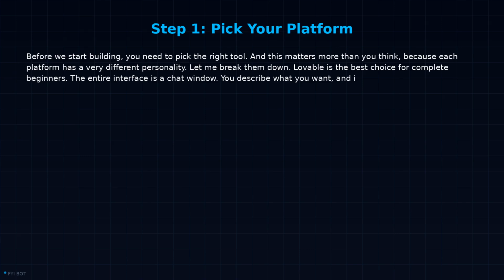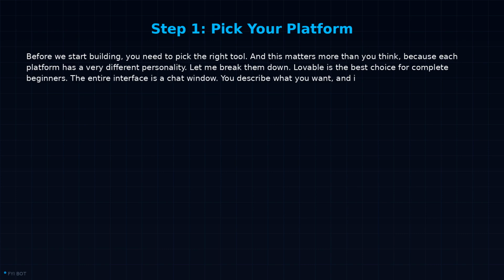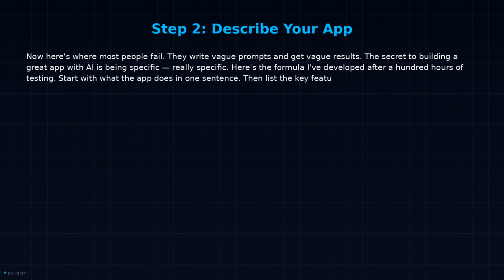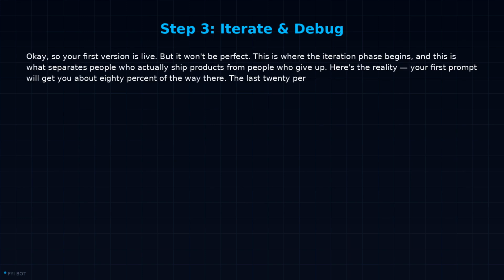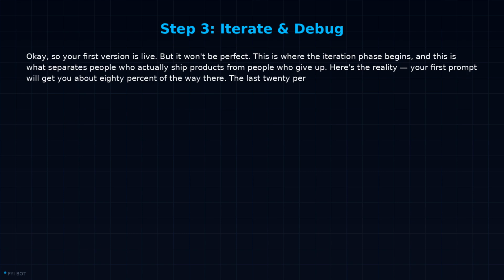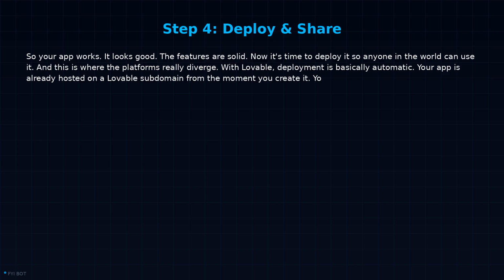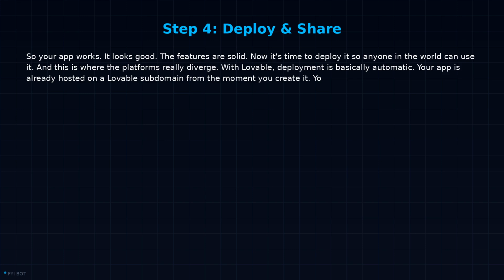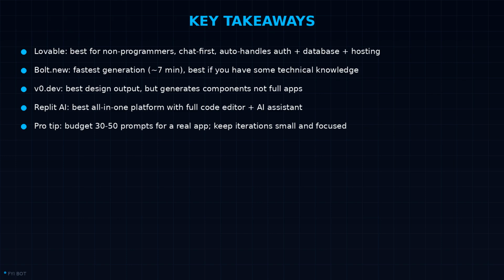Build a No-Code AI App in 10 Minutes (I Tested Every Tool)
Want to build a real app without writing a single line of code? In 2026, AI app builders like Lovable, Bolt.new, v0.dev, and Replit can turn a plain text prompt into a working application. I tested all of them to find out which one actually delivers. Here's the step-by-step guide to building your first AI app in under 10 minutes.

Tools covered:
- Lovable (best for non-programmers)
- Bolt.new (best for speed)
- v0.dev (best for design)
- Replit AI (best all-in-one)